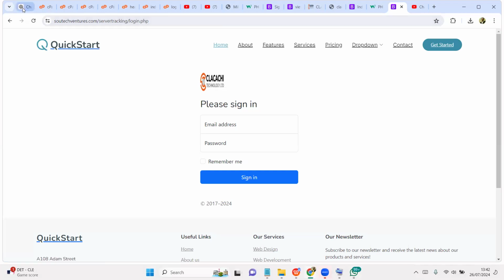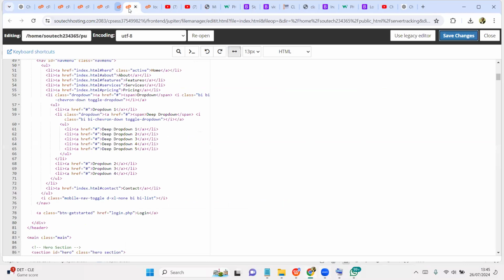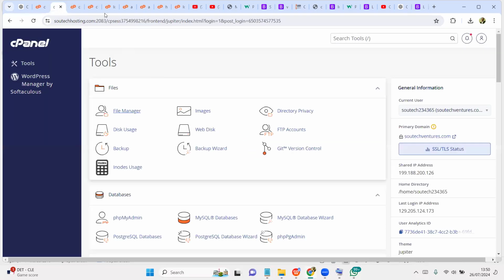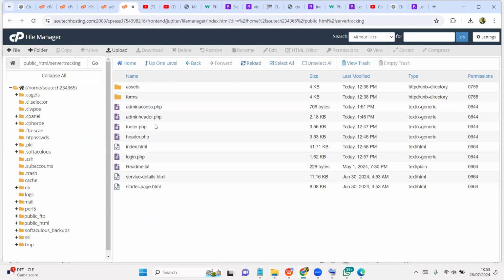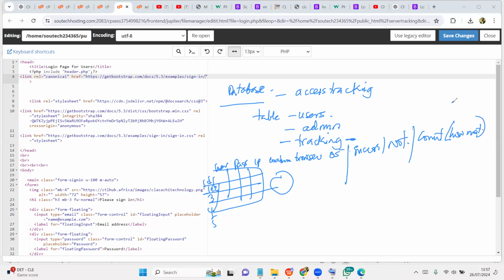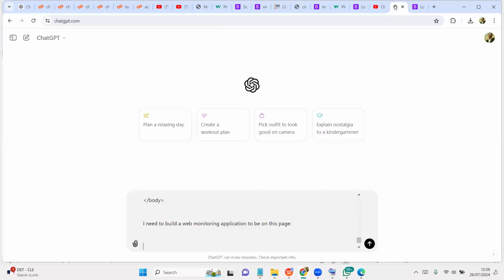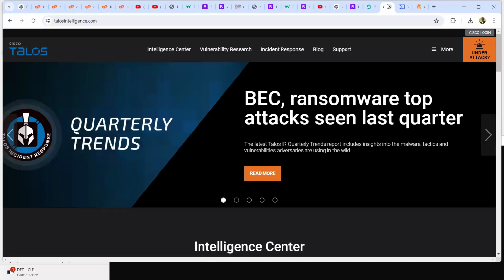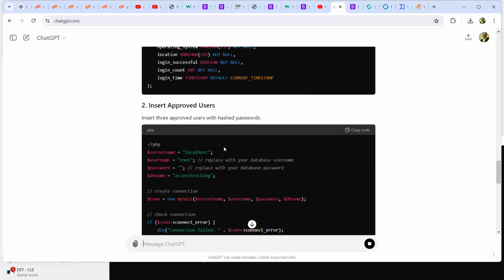Part Two- Web Monitoring Application Development -Web Security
Securing web applications requires a multi-faceted approach, including secure coding practices, encryption, authentication, access control, and ongoing monitoring and testing. Organizations that implement these strategies can protect sensitive data, prevent unauthorized access, and maintain customer trust.

In this series we will build a custom monitoring system into a LAMP Stack Application for a login system.

This will go up to a ten part system where we will implement third party APIs for IP, geolocation, browser details and even refering URL.

If you want to get your hands dirty by also leveraging generative AI tools like ChatGPT to speed up the dev process join the series

Let me know your comments or suggestions for this app also.

How to implement custom web security on web application in a LAMP Stack App
How to implement custom web security on web application mini project

Web monitoring application development web security pdf
Best web monitoring application development web security

learn web development with chatgpt
learn web dev with generative ai